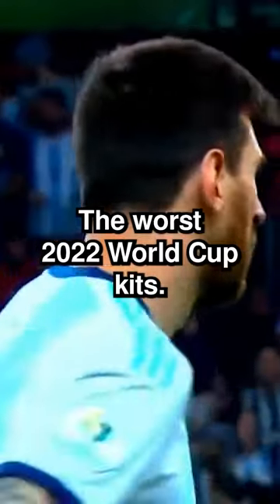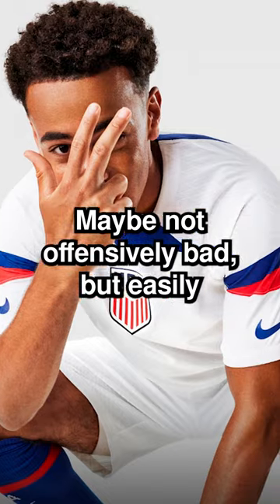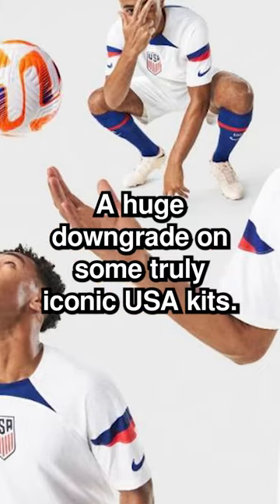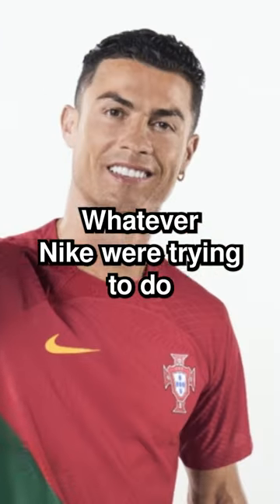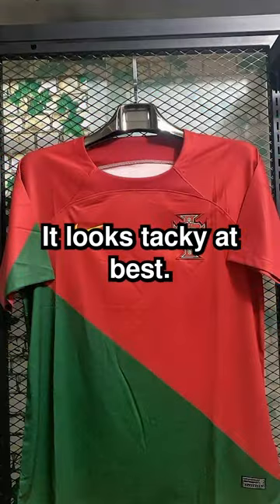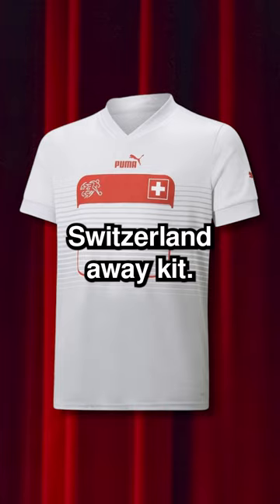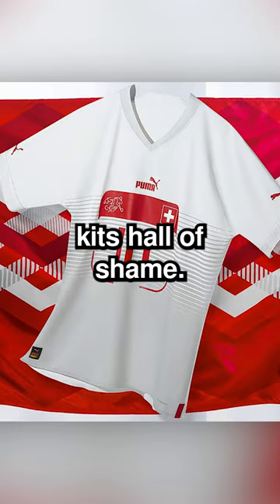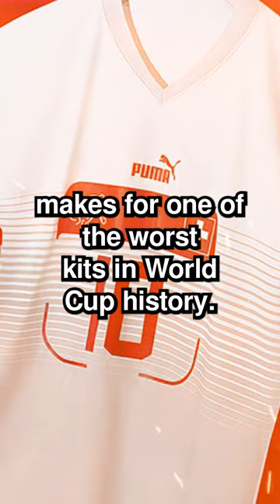The Worst 2022 WORLD CUP KITS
The World Cup is known for its at time wild and memorable kits. Today in this we explore some of the WORST WORLD CUP Football jerseys ever created and worn...